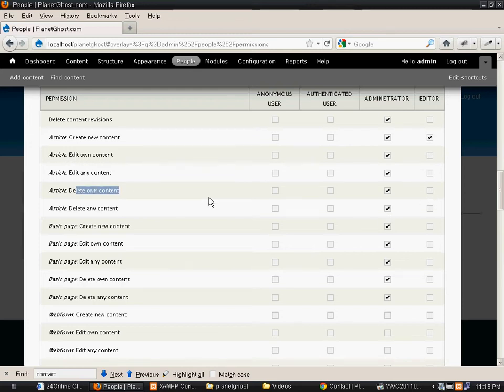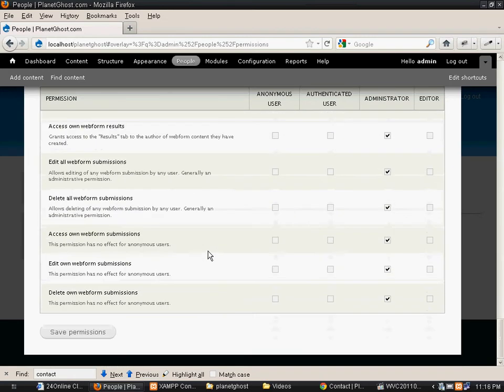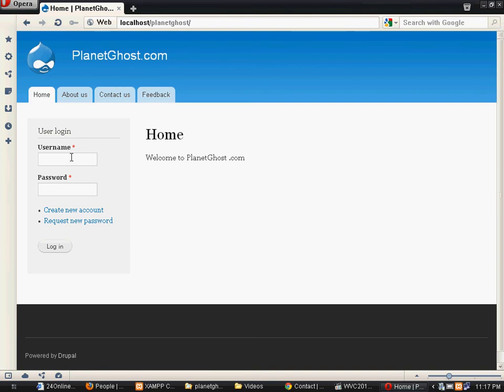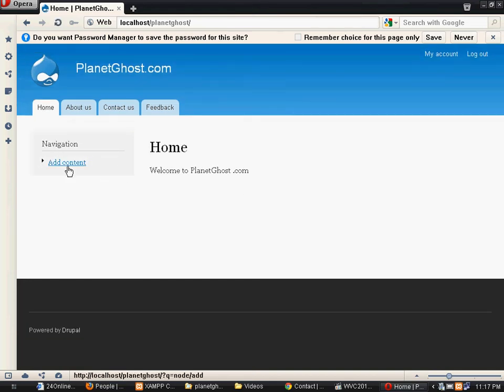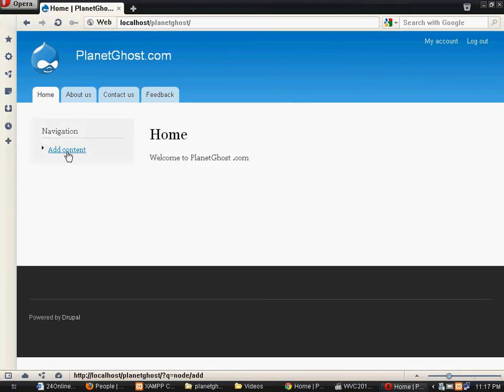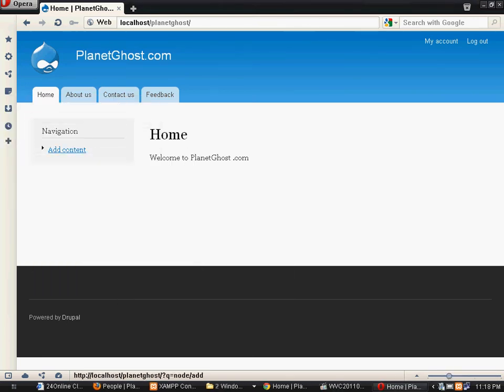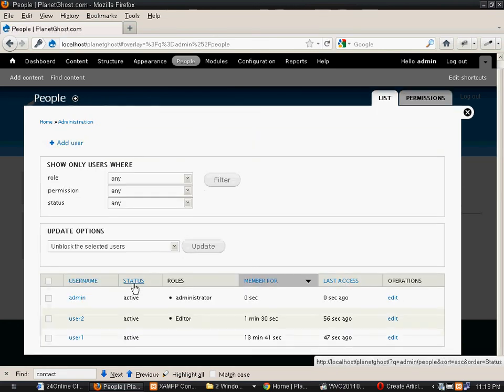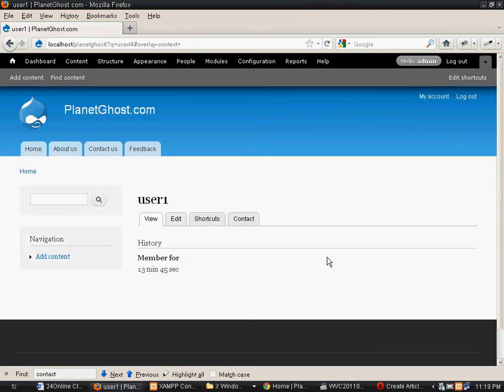Create Role Drupal 7 Video Tutorial for Beginners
This Video will teach you how to Create a new Role in Drupal 7